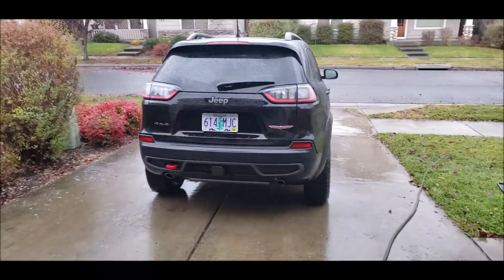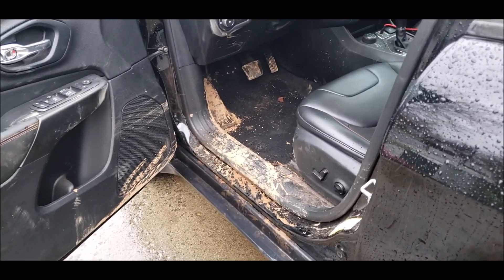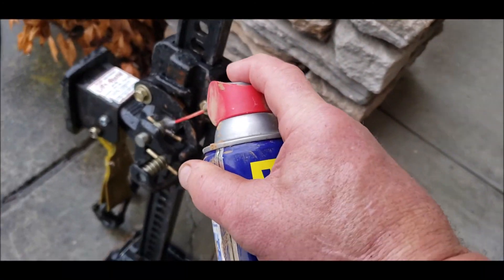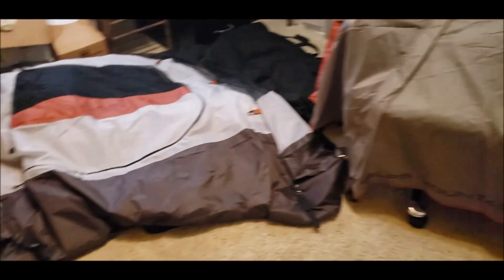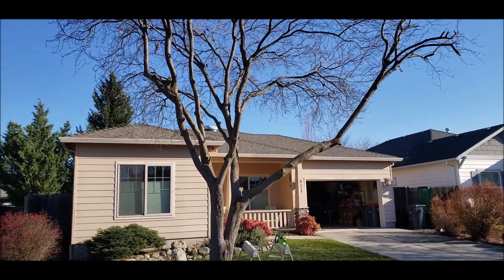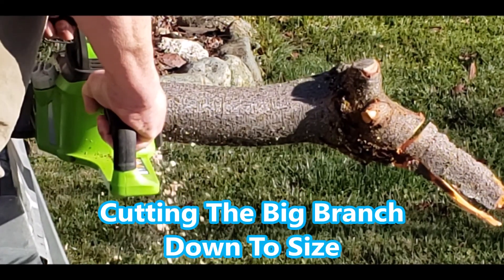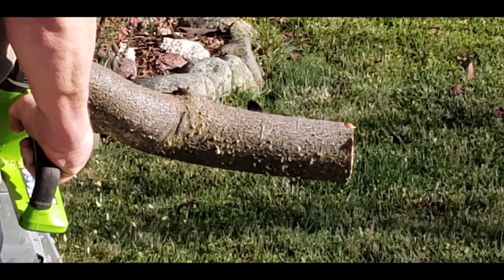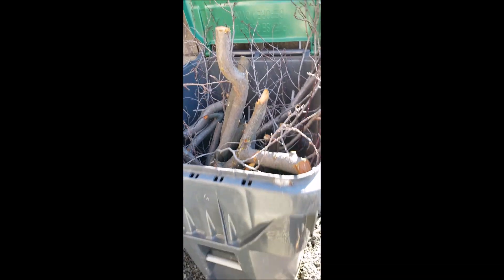#23 Muddy Jeep Cherokee Trailhawk After A Camping Trip, Overland Chainsaw Battery Assessment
Our 2020Jeep Cherokee Trialhawk gets a bath after my snow camping trip that turned into a muddy rainy camping trip.

Checking the battery powered chainsaw after that trip to see how much power is left in the battery.

I had some trouble with the Hi-Lift jack locking up in the up position, with the Jeep in the air, due to mud on the climbing pin and I talk about how I resolved that issue in this video.